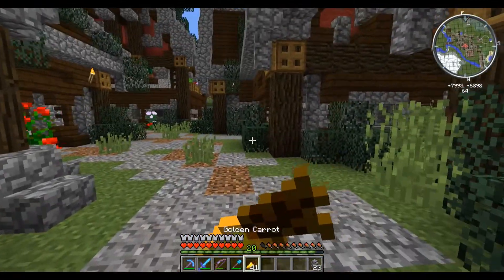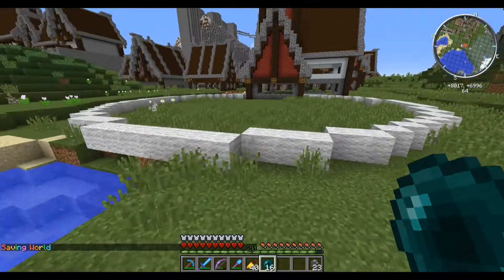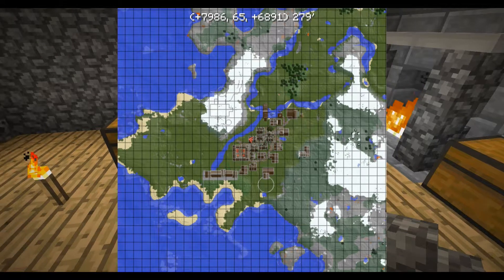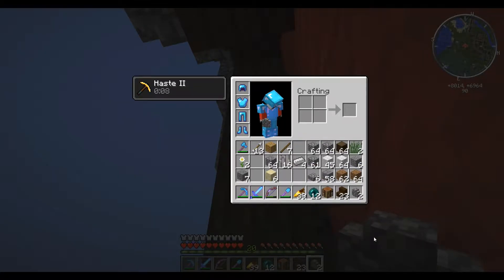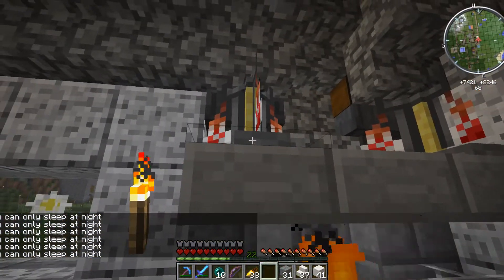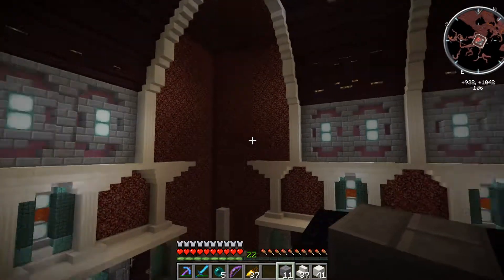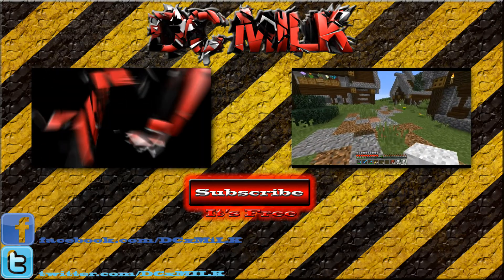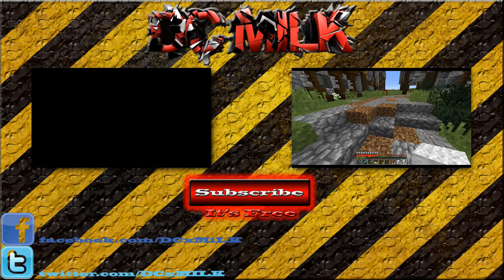ZenCraft Minecraft EP17 "Nether Progress"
Getting some work done of the nether hub.

Socal Media

Computer Specs:

CPU - AMD FX9370 8-core (overclocked to 5Ghz)
MB - Gigabyte GA-990FXA-UD3
GPU - AMD R9 290x 4GB (overclocked)
GPU cooler - NZXT Kraken G10 w/ Corsair H50 water cooler
Case - NZXT Phantom 410 white
128GB SSD for Windows and programs
256GB SSD for gaming
1TB HDD

Monitors
Gameing - BenQ GL2460HM 24" LED
Editing - Samsung S24C300HL 24" LED

Check out some friends channels.